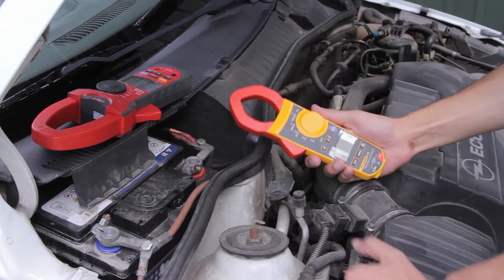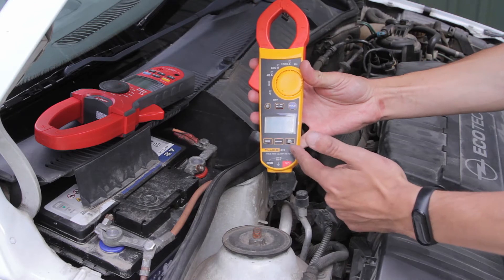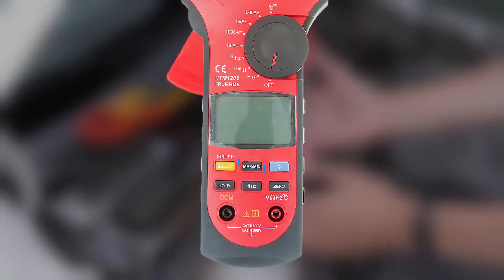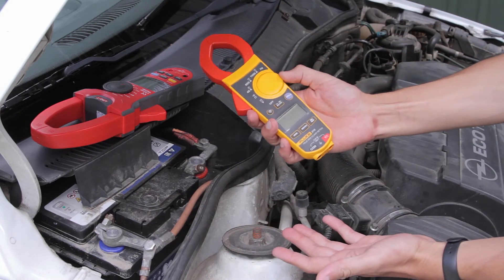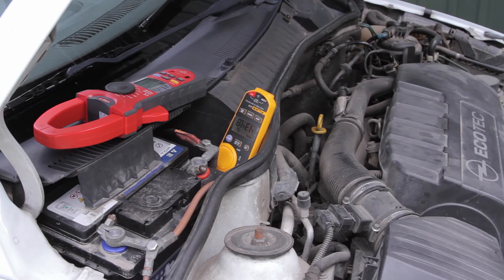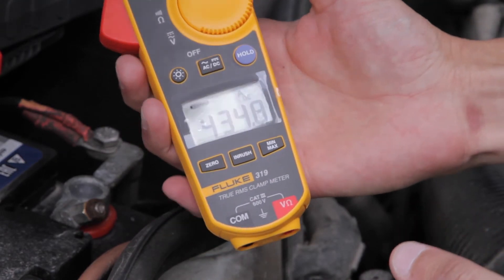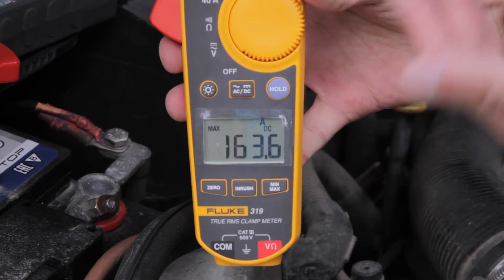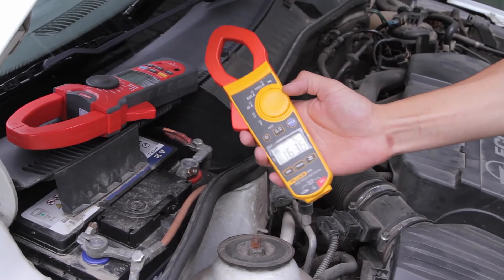How to Measure In-Rush Current in a Vehicle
Learn how to measure the engine in-rush current in 5 minutes! You just need a good clamp meter for that!